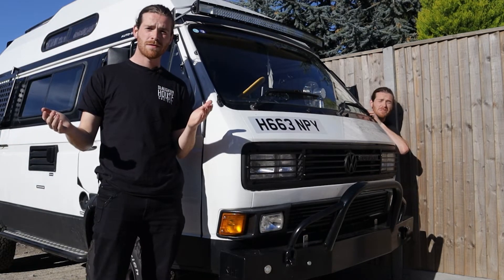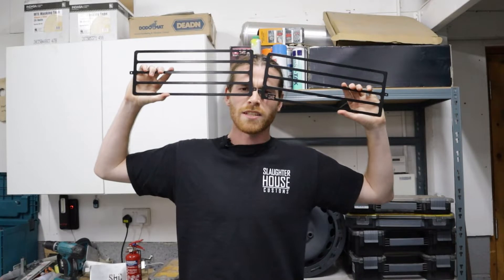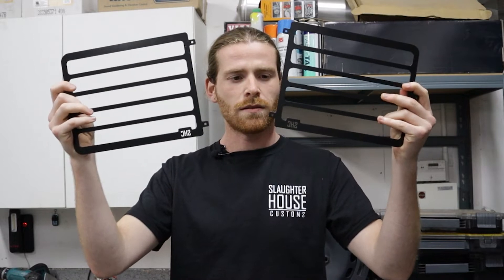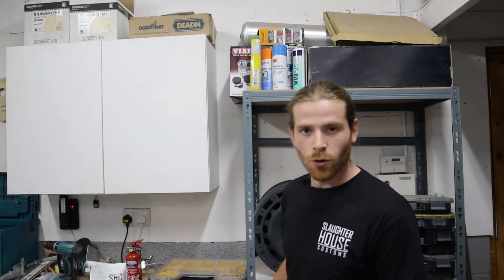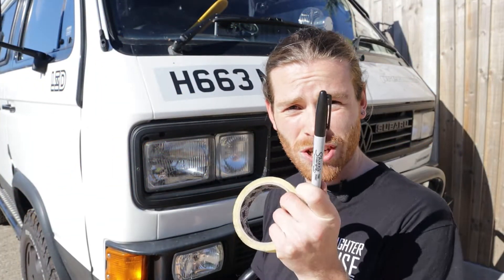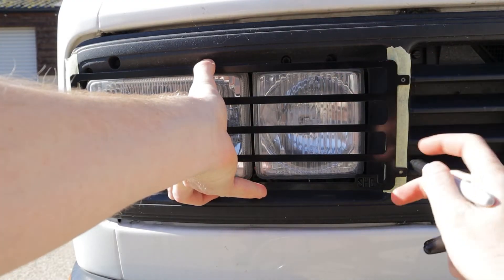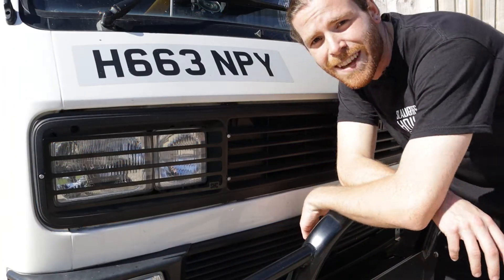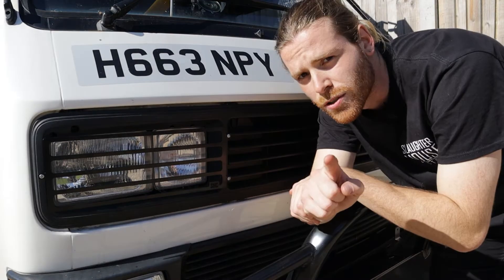Fit Your VW T25/T3 Square Headlight Guards: SHC No Nonsense Tutorials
Learn how to fit your SHC Square Headlight Guards with our handy "no nonsense" tutorial!